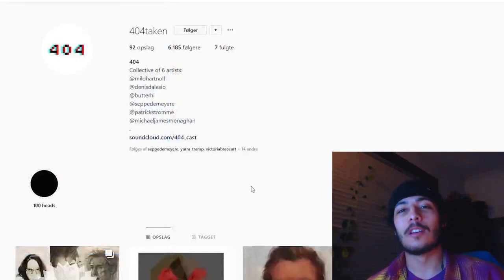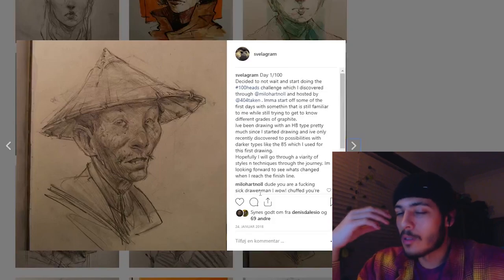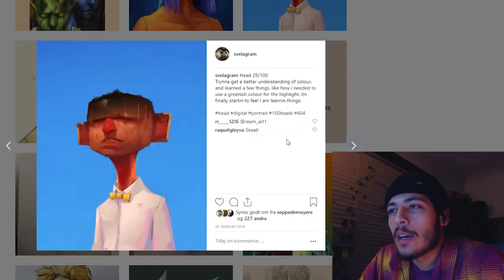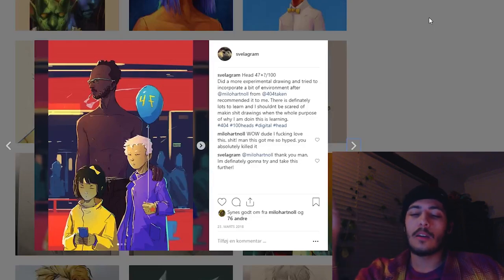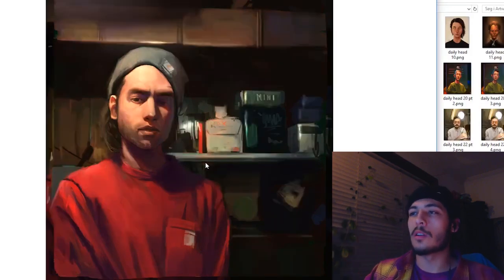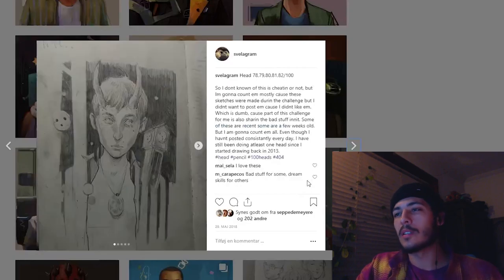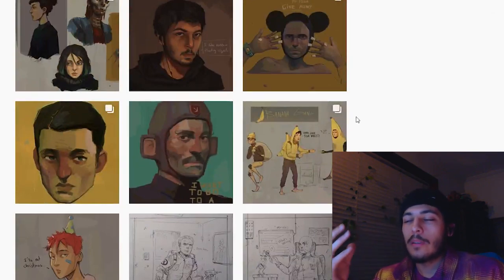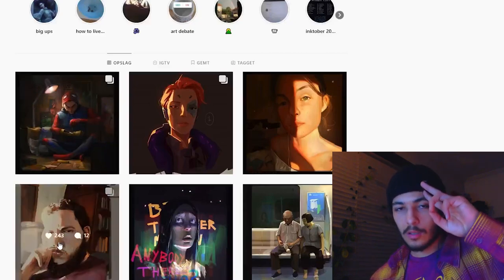Choof: The 100 Heads Challenge Journey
"The 100 heads challenge: My journey, and why you should do it."

A re-upload of Choof's experience with the 100 heads challenge, an art/drawing mega challenge that eventually evolved into the Cane-Yo community, since its public birth, in January 2018.